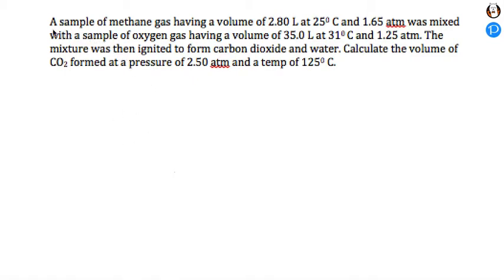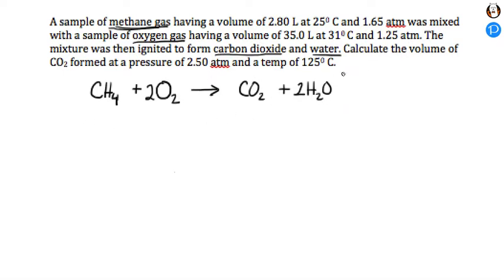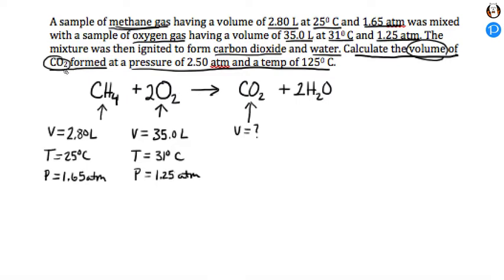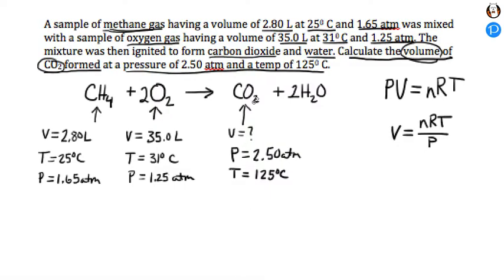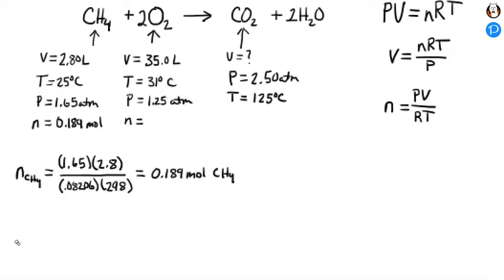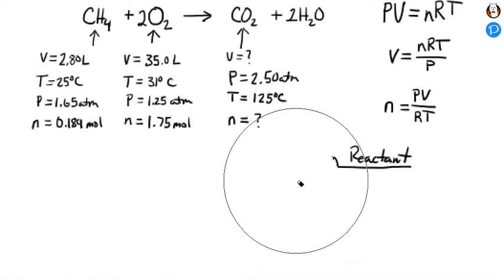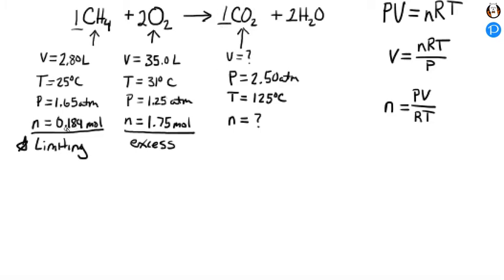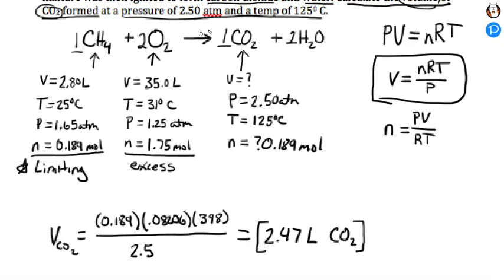Gas Stoichiometry Part 2, Limiting Reactant